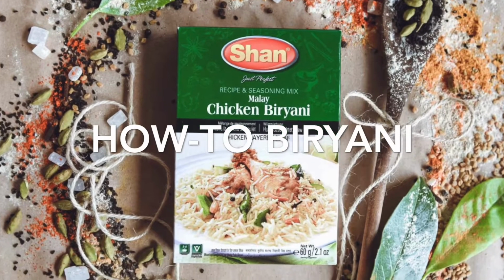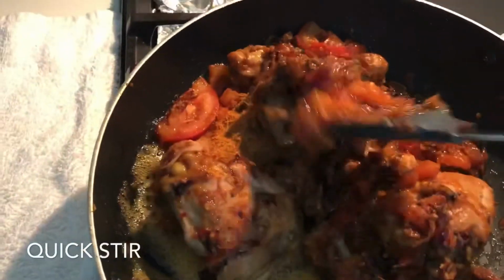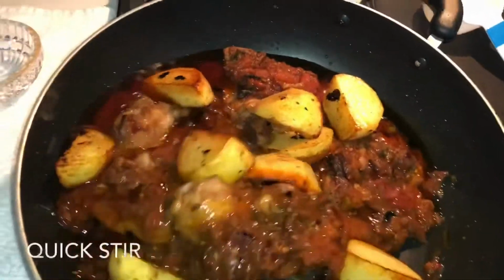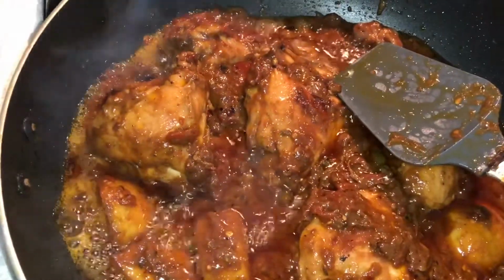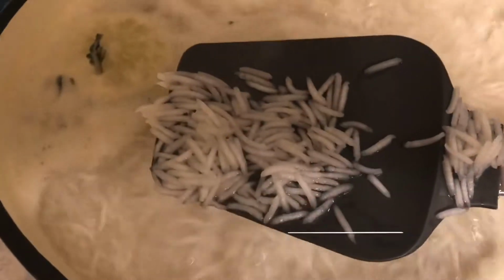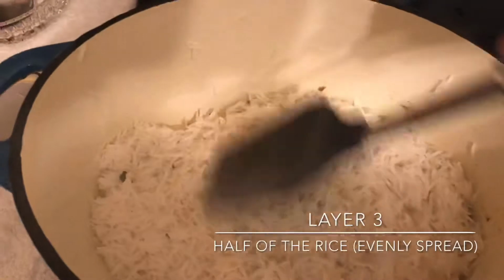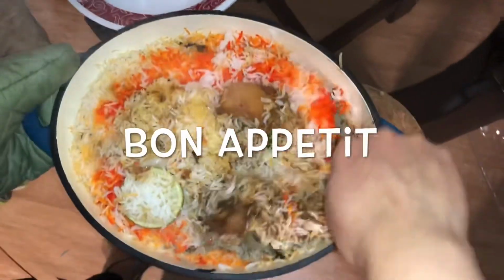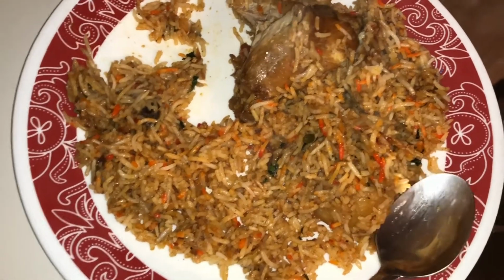Malay Chicken Biryani | Shanfoods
Malay Chicken Biryani ❤️ My Love at First Bite 🍲

Aromatic and bursting with flavours using @shanfoodsglobal Malay Chicken Biryani is a wholesome meal you shouldn’t miss out.

Just sharing what I have learned from my Pakistani home cooks; where food is everything
🍲Easy/Quick tasty and delicious meals
🥘Traditional Flavors with a magic twist

So let’s cook, bake, and prep together to unwind and relax.

👍 like, 🤳🏼Follow, Share 🔄 on
YouTube Smply Cooking
and
To 🔓those recipes 💖